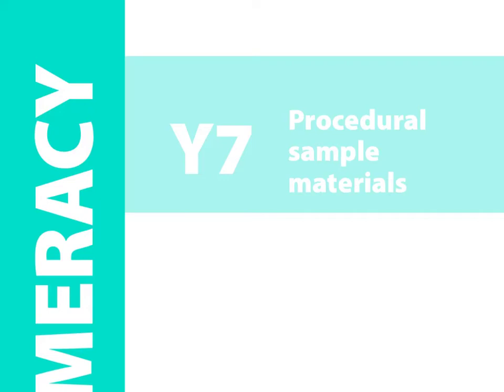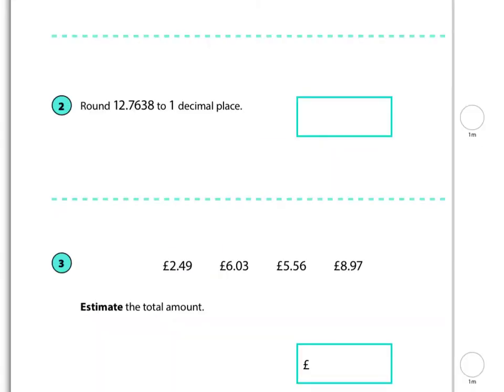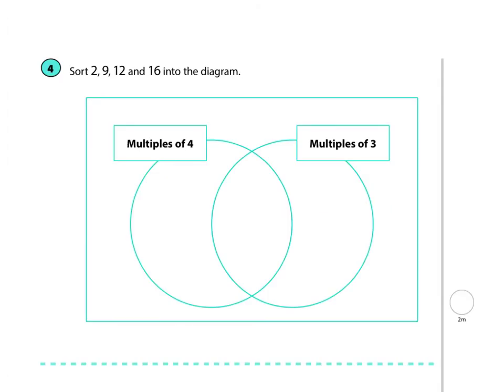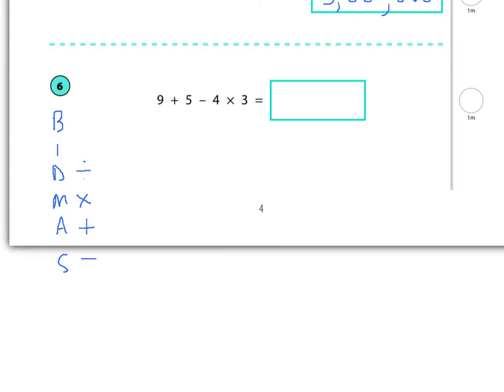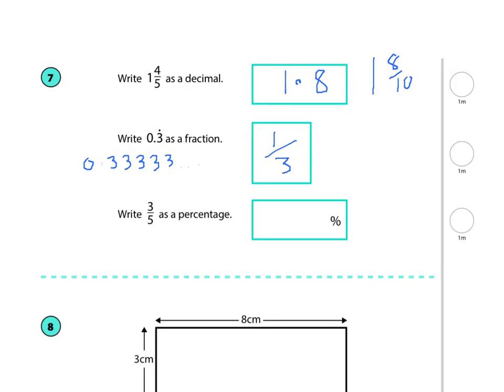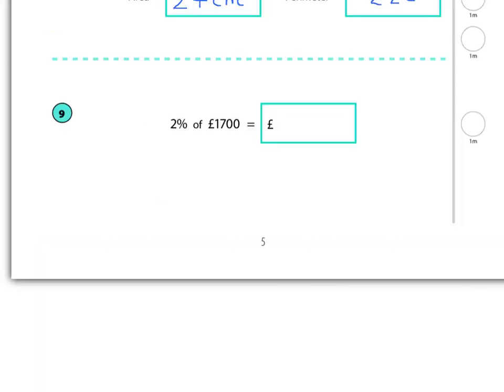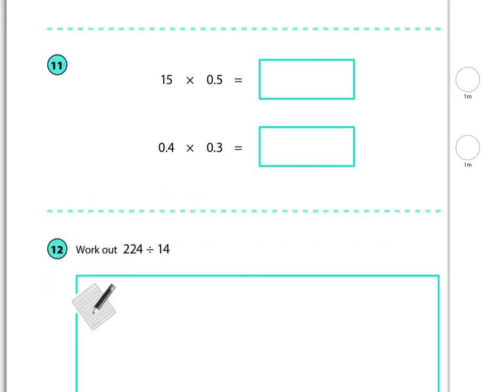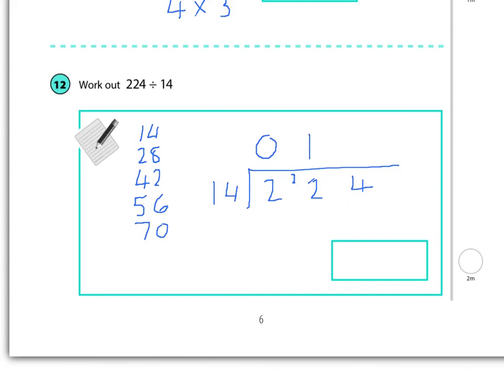Year 7 Sample Procedural Test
This is a video of the sample procedural test that preceded the 2013 tests.